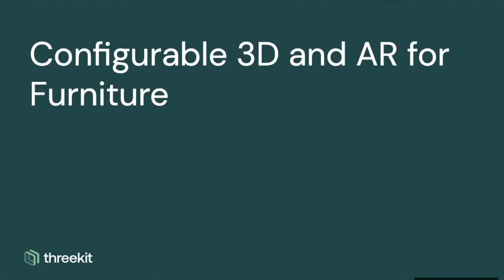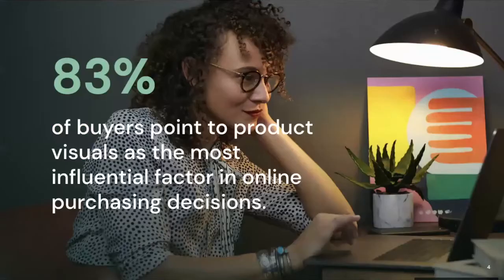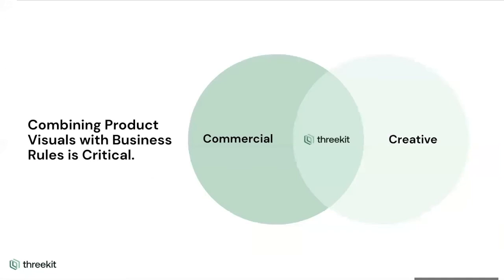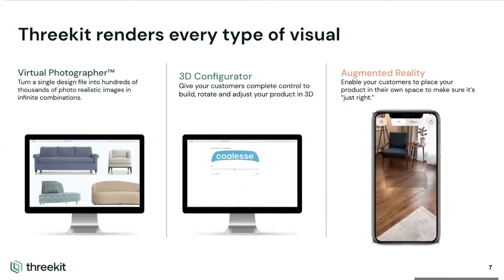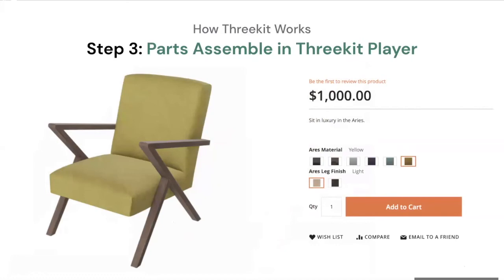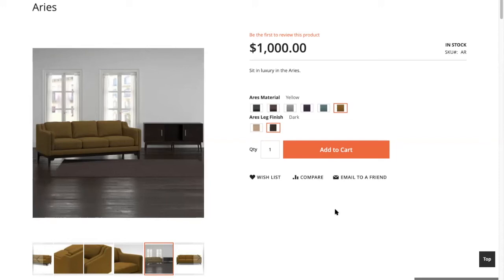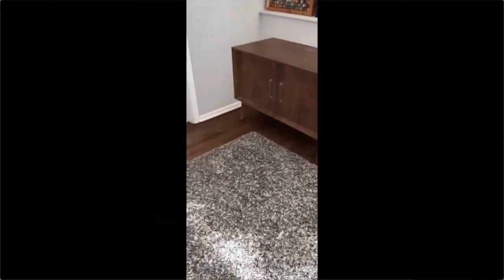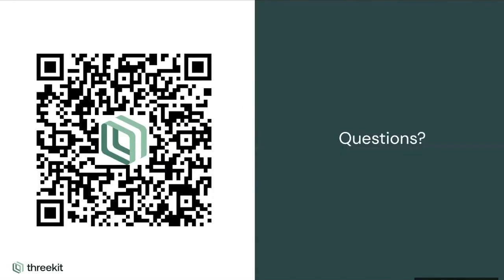Threekit Demo: Product Configuration and Customization for Furniture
A 3D configurator allows customers on Ecommerce platforms to interact with the product in a live, 3D model and visualize their customizations in real-time. These customizations are instant and ultra realistic, allowing the customer to view the product from all angles.

For furniture brands this means ultimate customization and configuration. Give your shoppers the ability to build, view color combinations, spin and zoom into your products. See your digital catalogue convert to sales unlike ever before!